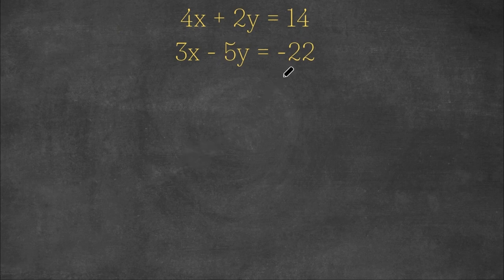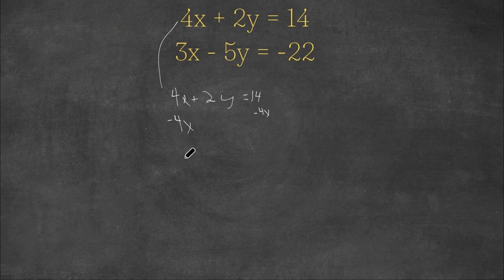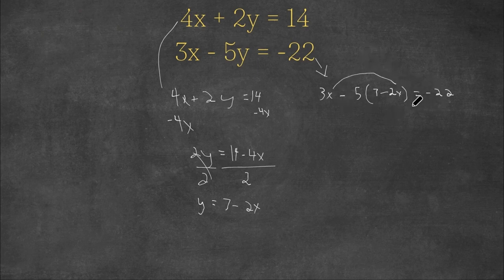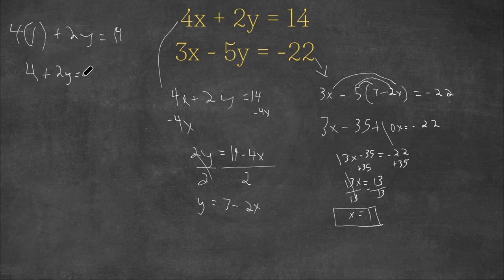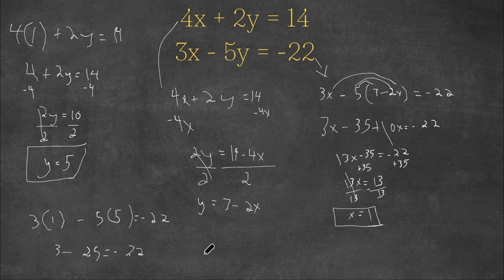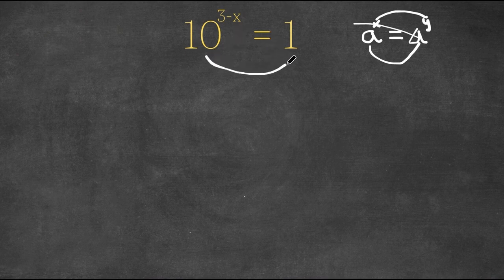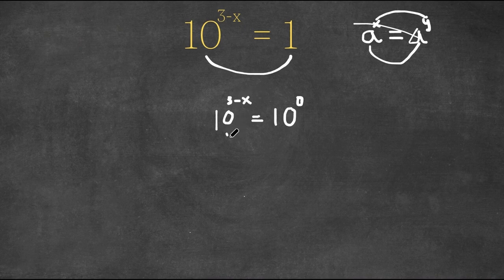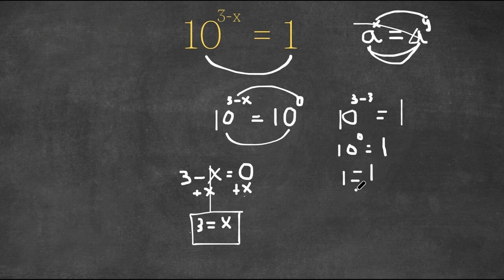How To Solve An Impossible System of Equations | Math Tricks